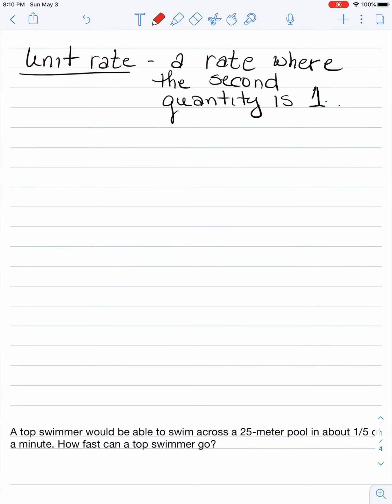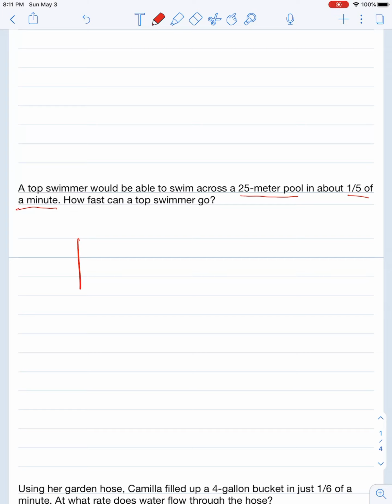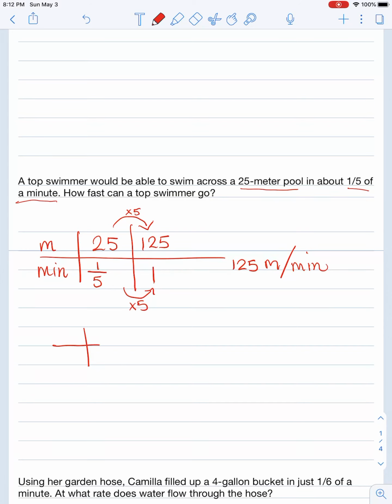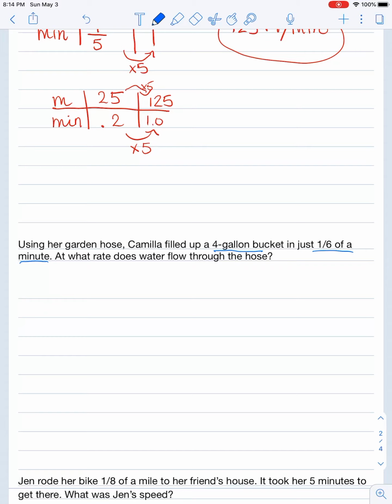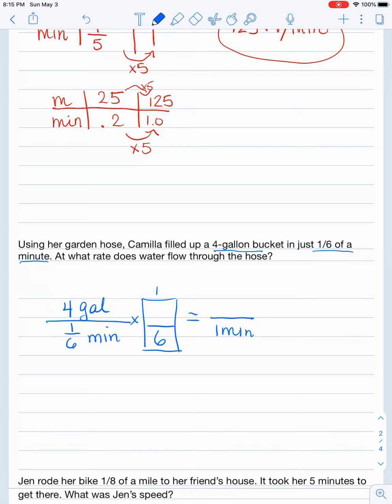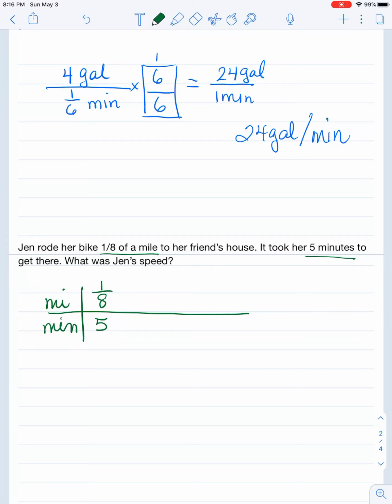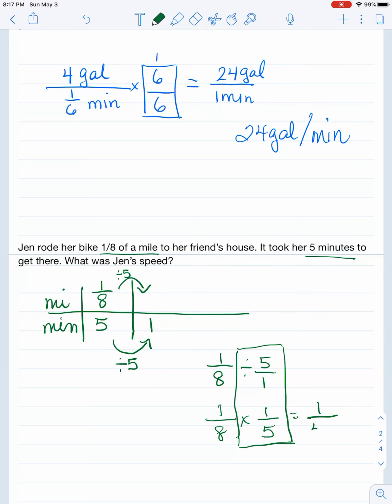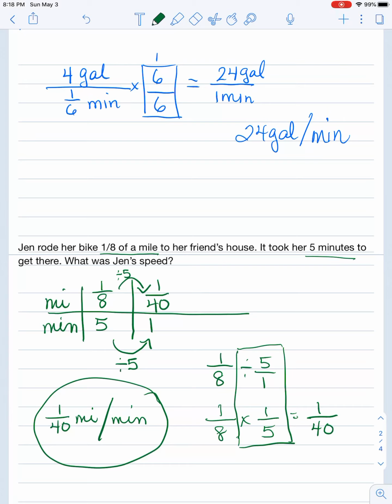Fractional Unit Rates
Using ratio tables and equivalent fractions to solve fractional rate problems